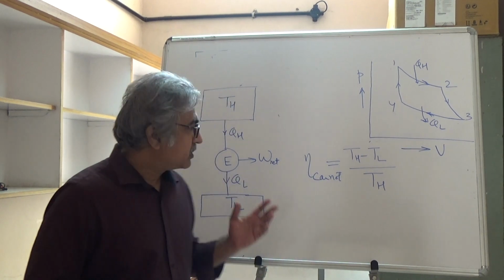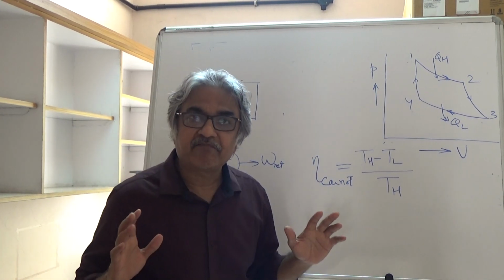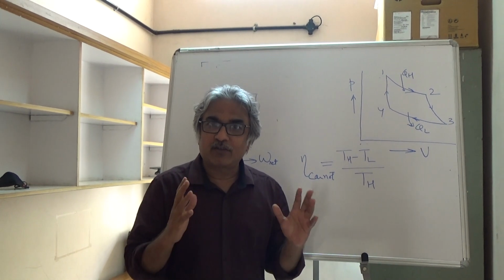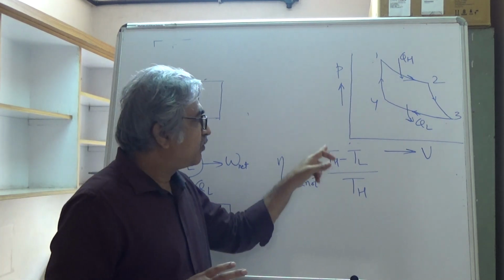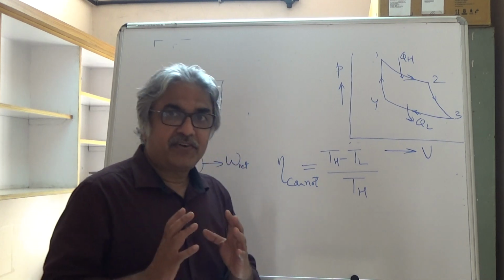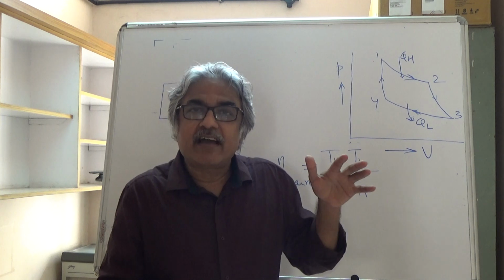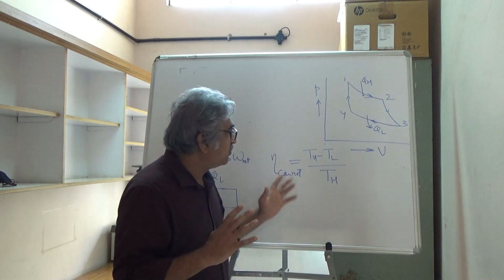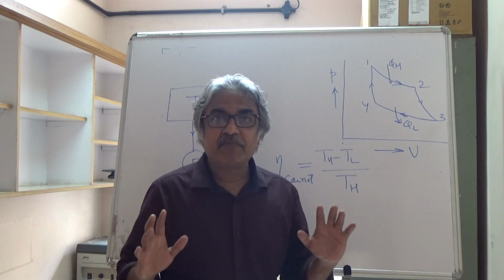Video No.17: Carnot theorem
Statement and explanation